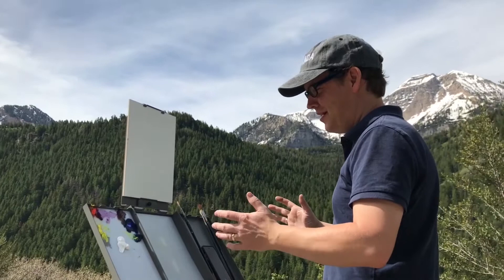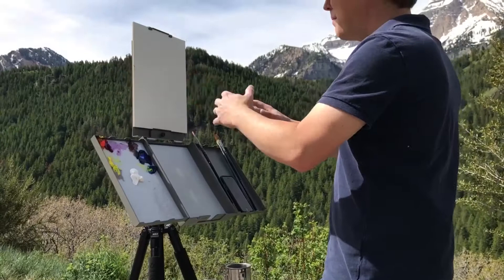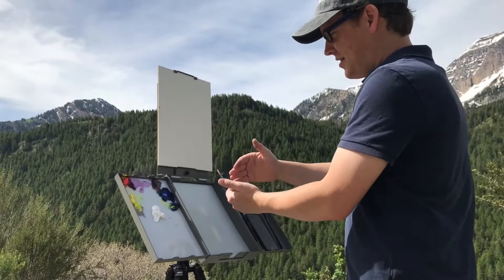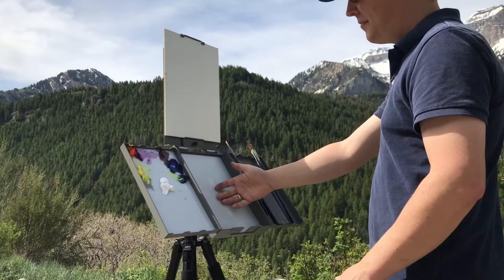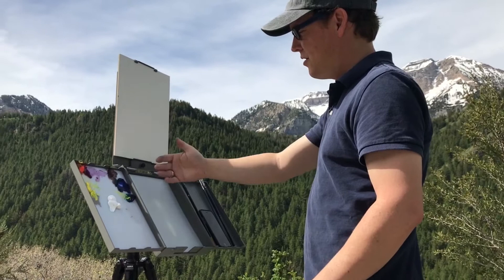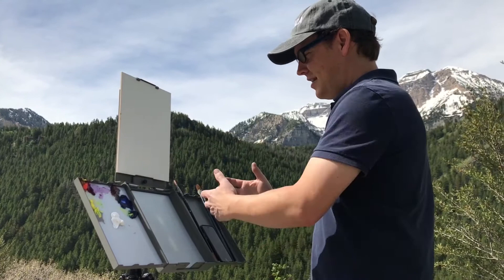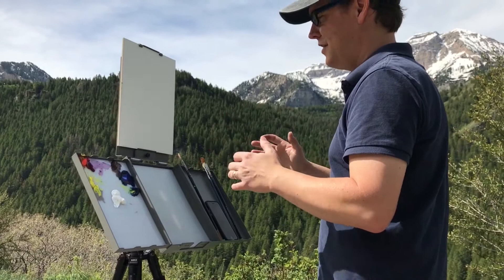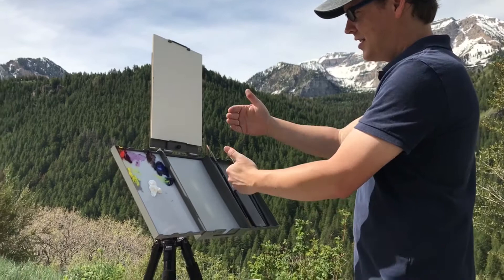STRADA Plein Air Pro-Tip: Ep. 01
Bryan Mark Taylor explains how to adjust your easel in direct sunlight.